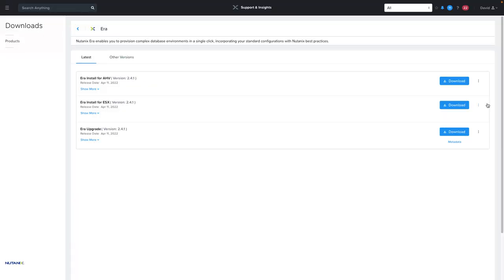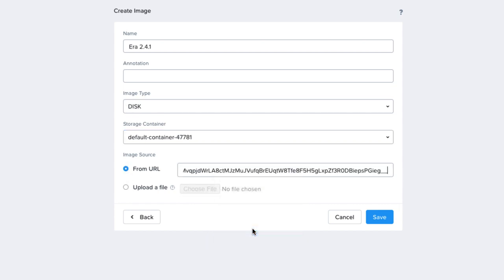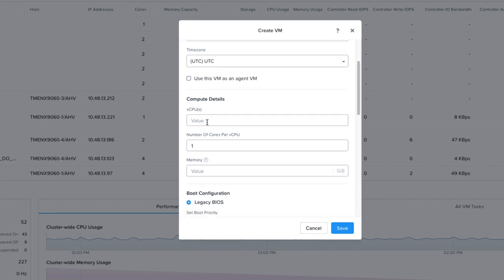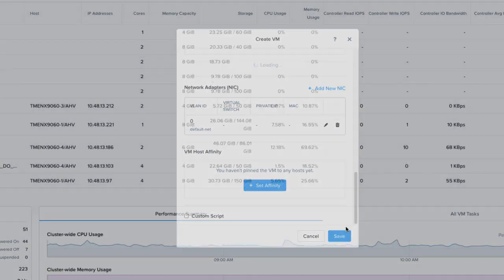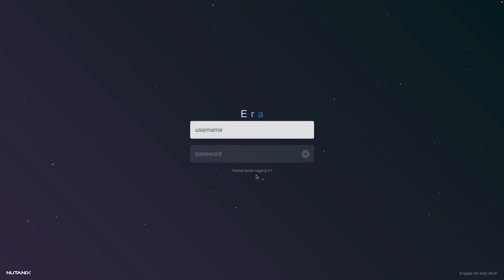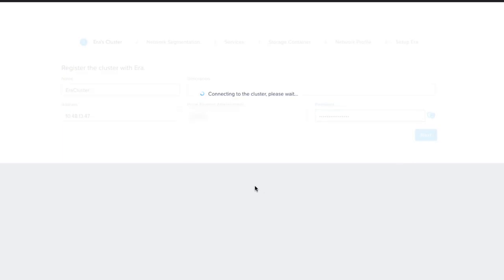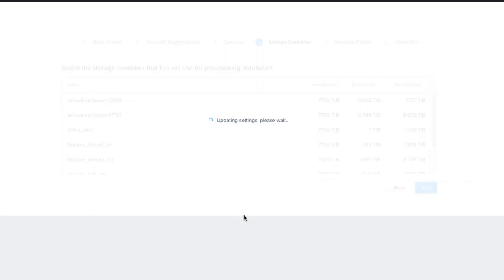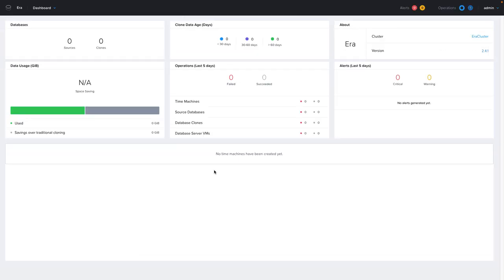Installing the Nutanix Database Service Appliance | DB Solutions Series #4 | Tech Bytes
See how to download and install the NDB Appliance on your Nutanix Cloud Cluster, and walk through the initial setup.